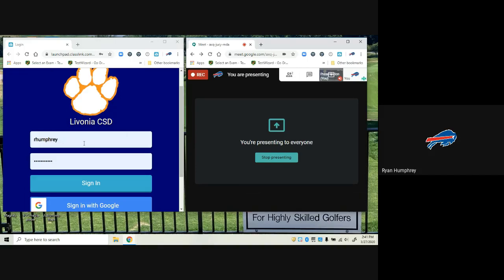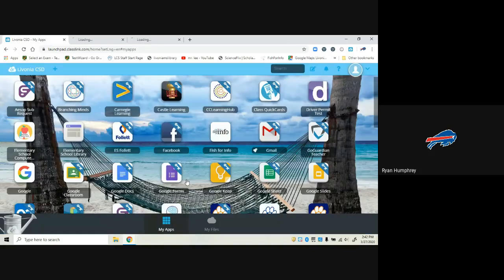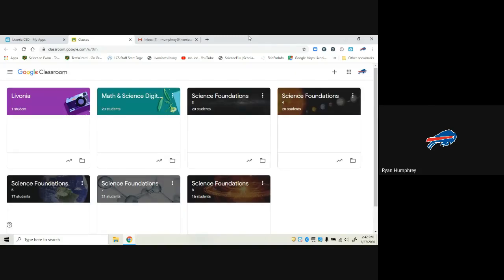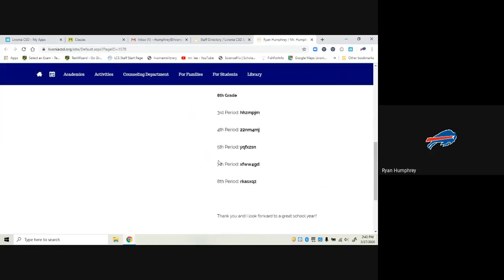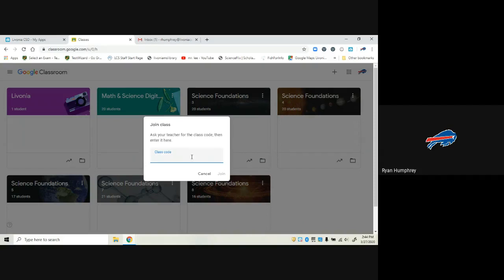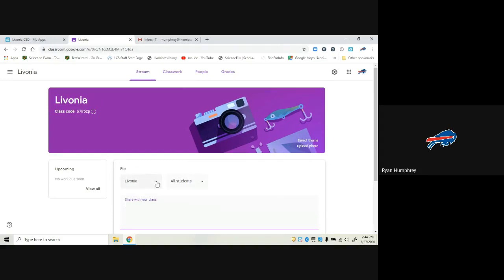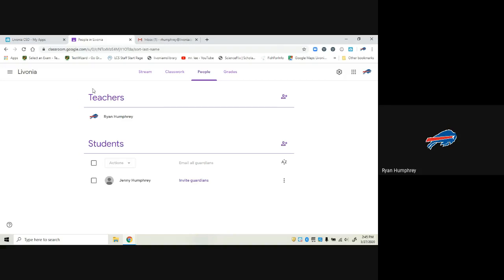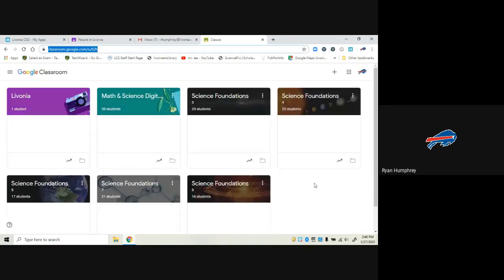Google Classroom Login Tutorial